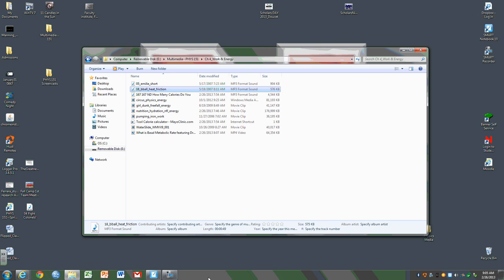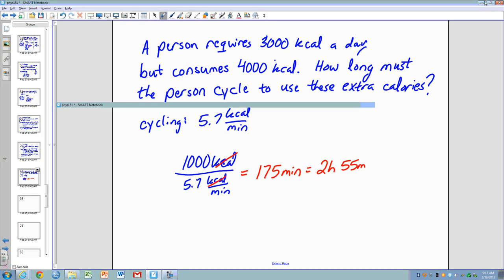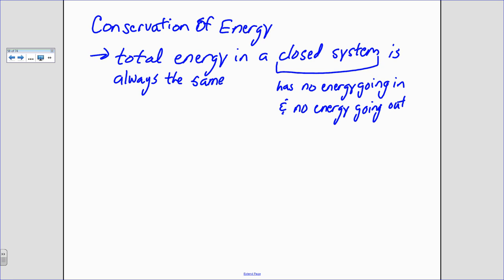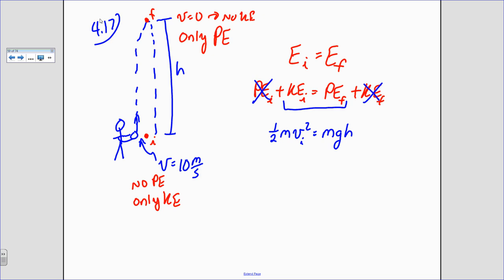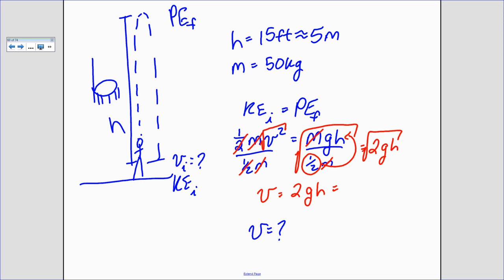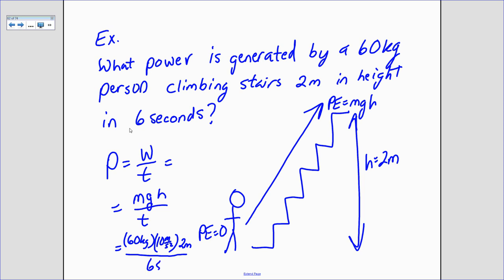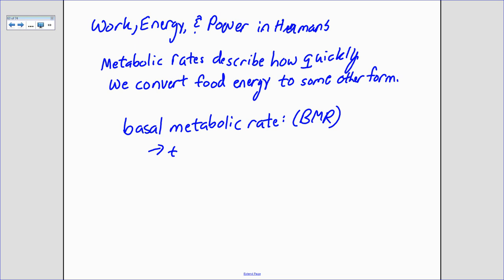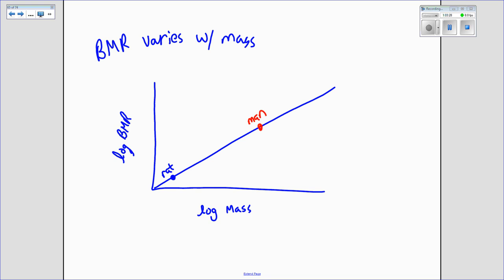phys 151 26 february 2013